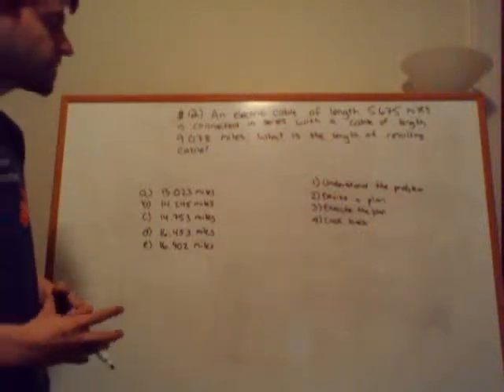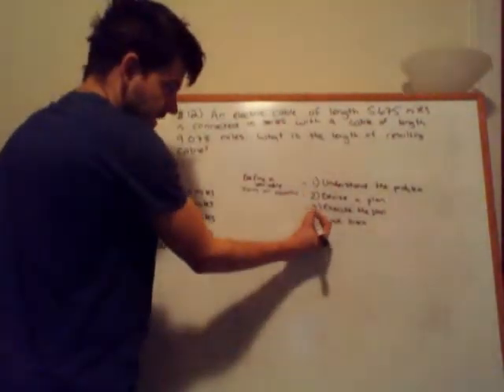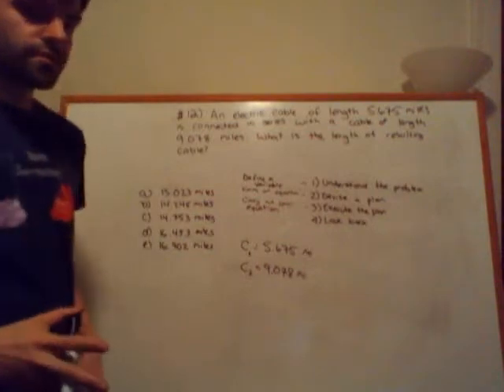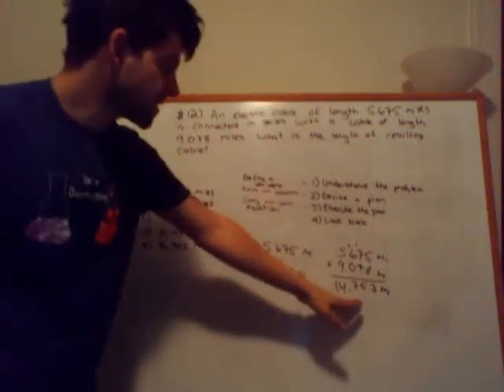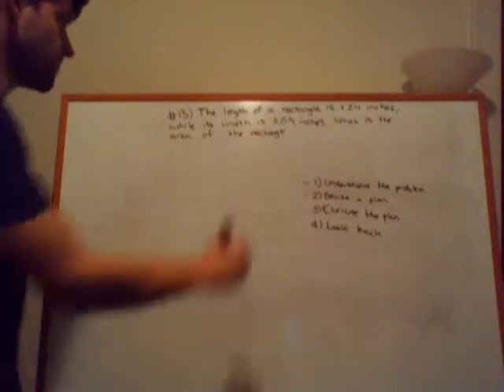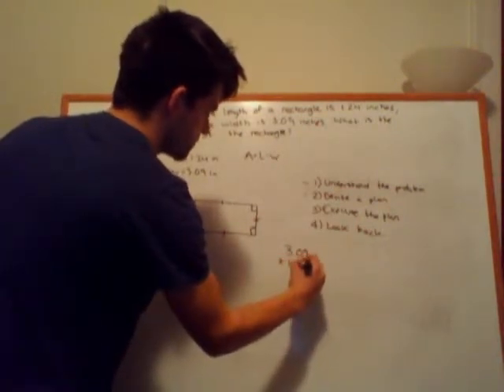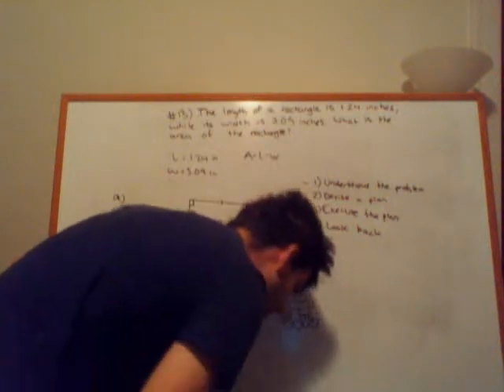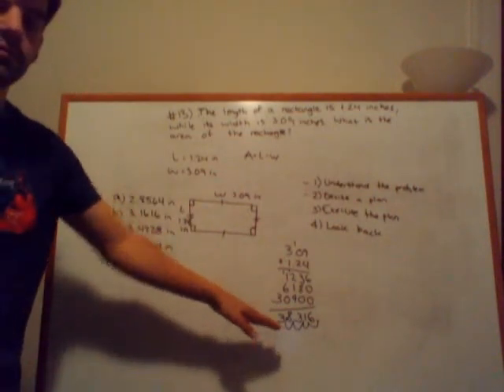Practice Algebra Exam- Part 6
Topics covered. Word problems. Introduction to George Polya's four step approach to word and story problems. Questions covered 12-13.